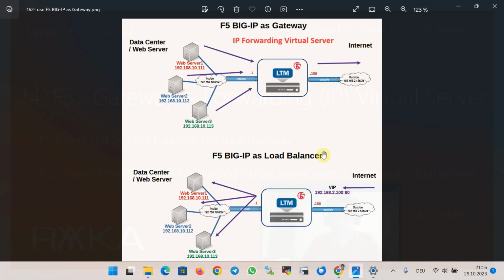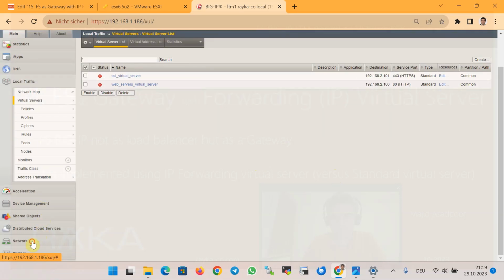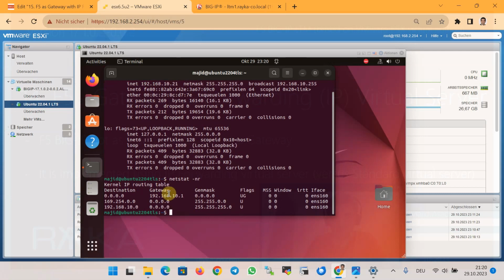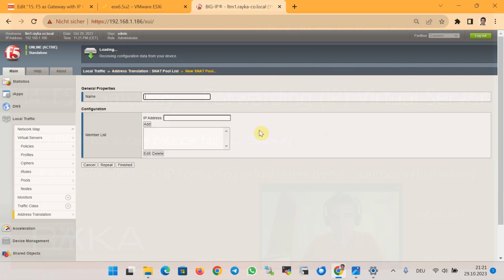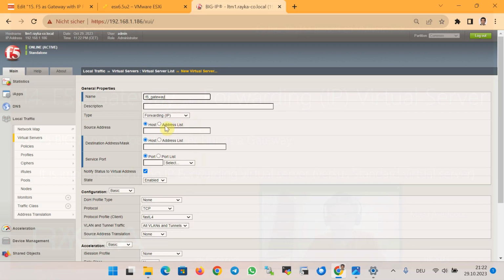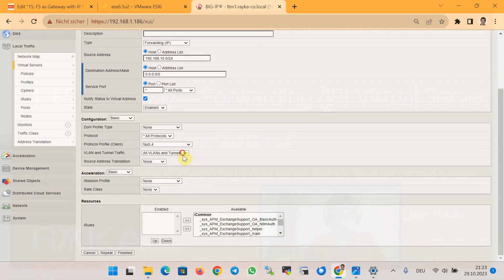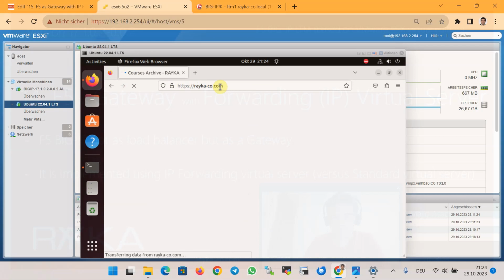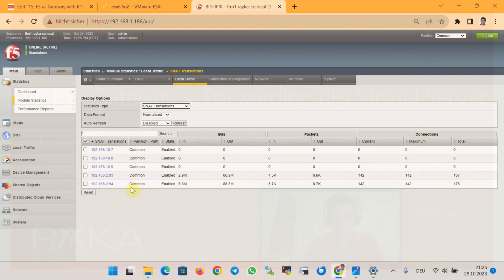15. F5 as Gateway with IP Forwarding Virtual Server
So far and throughout the course we learn how to use F5 as a load balancer, but it can also be configured as a gateway, giving the servers behind F5 the capability to access the Internet and other networks via F5 BIG-IP device.
This can be configured using a IP forwarding virtual server.